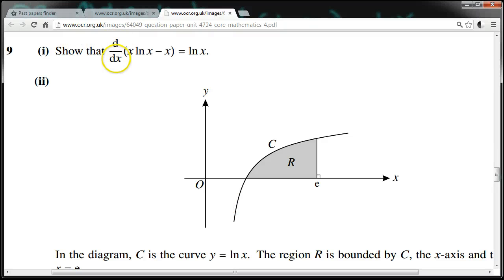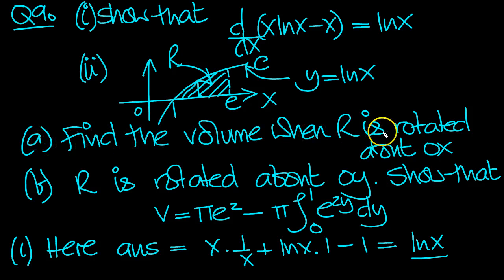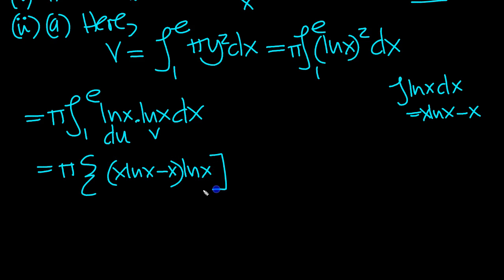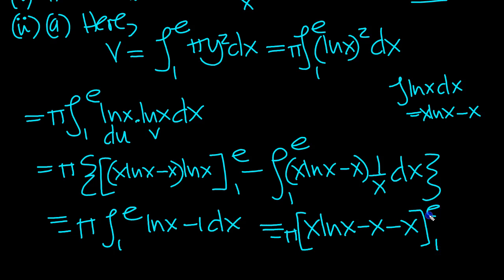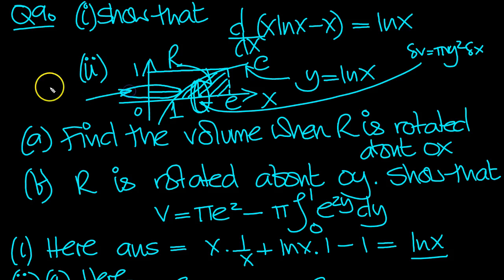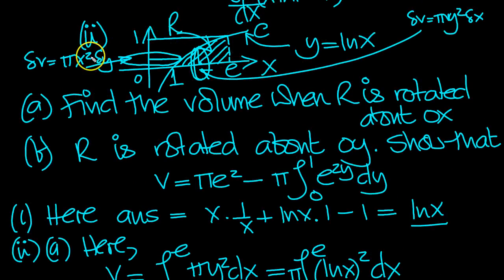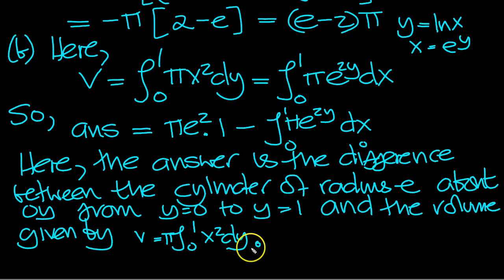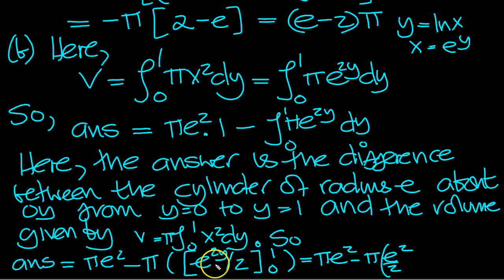C4 OCR Past Paper Summer 2011 Q9